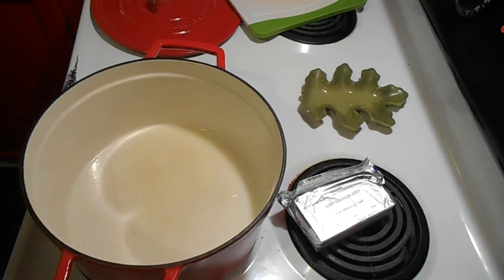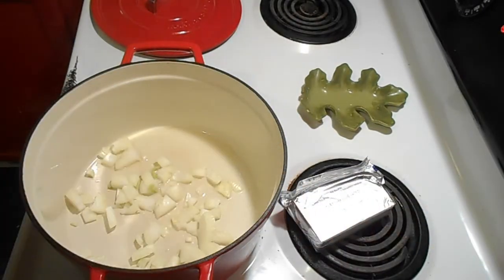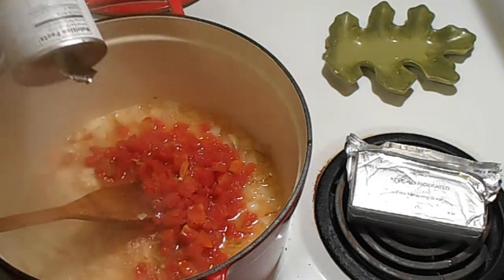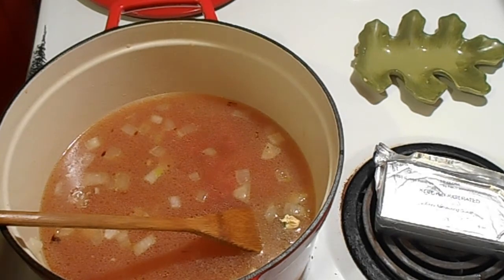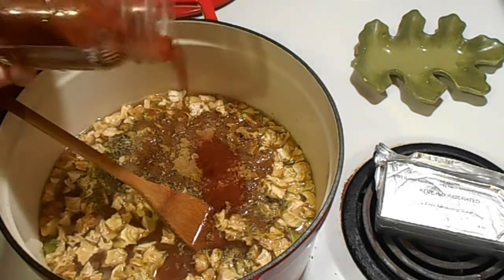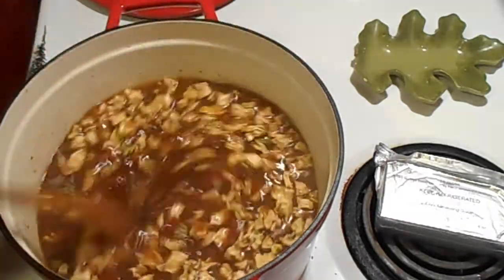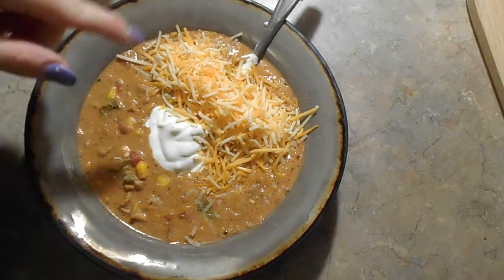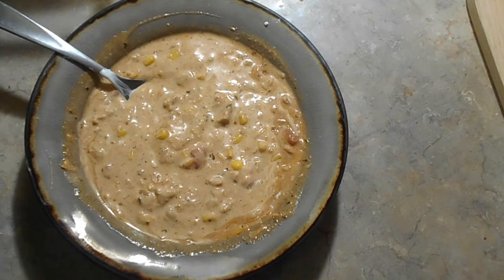White Zucchini Chili